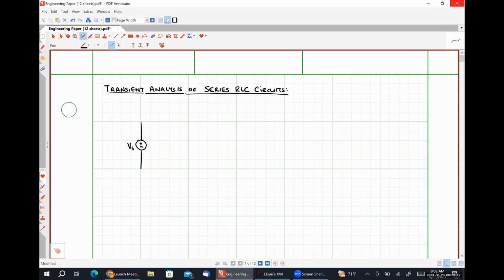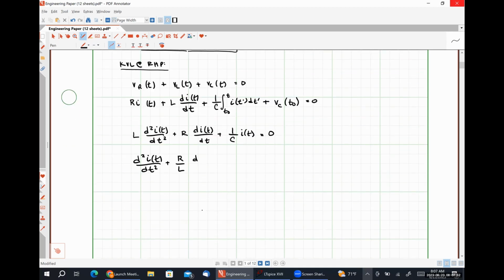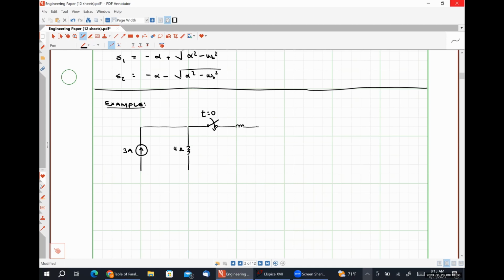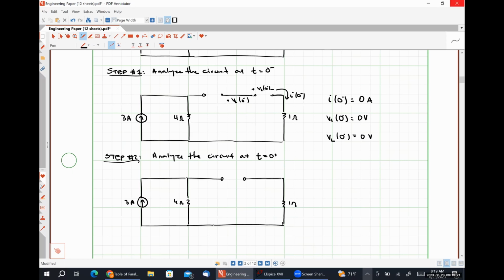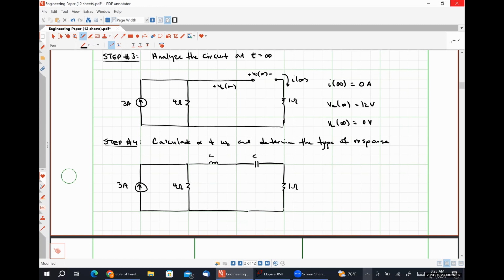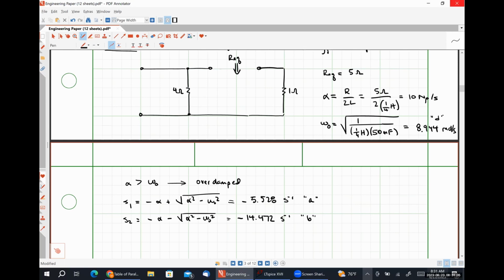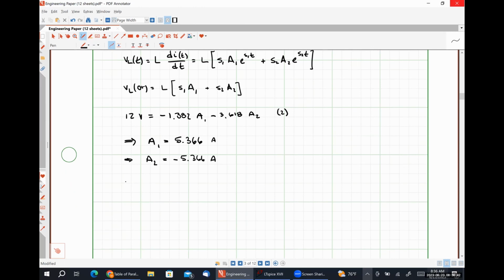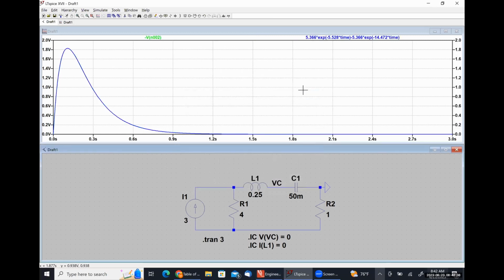ELEN 223 (Summer 2023) - Class Meeting #10 - 06/23/2023